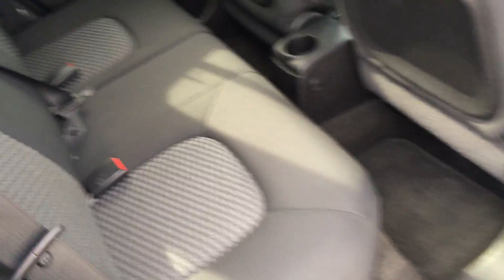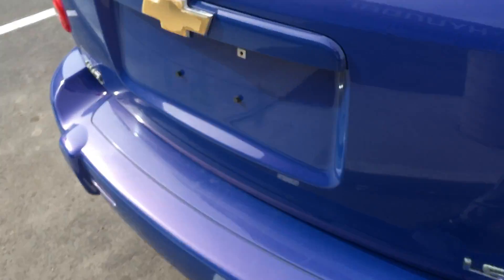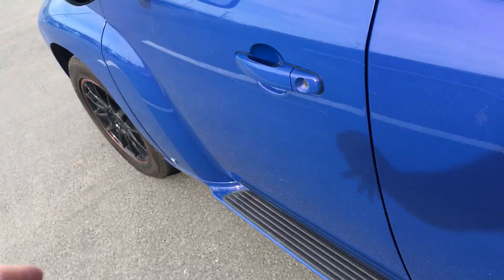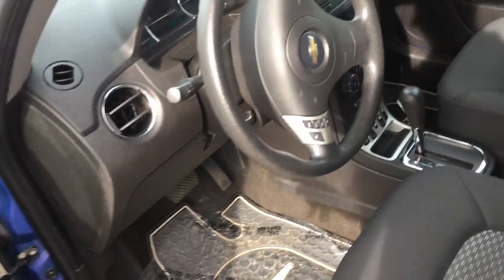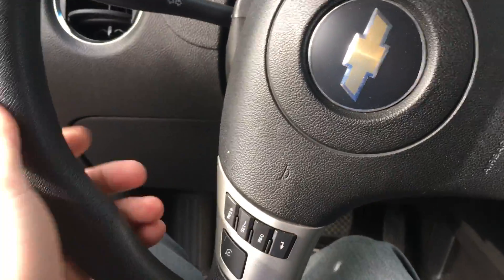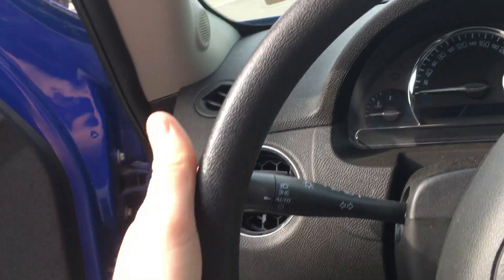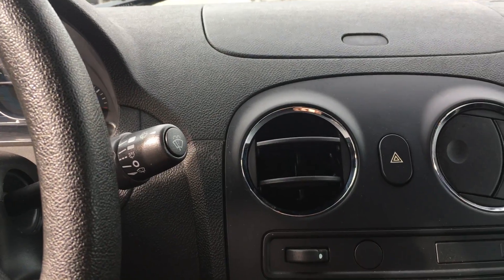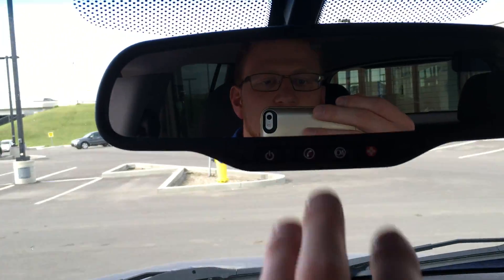Chevy HHR || Edmonton Hyundai Dealer